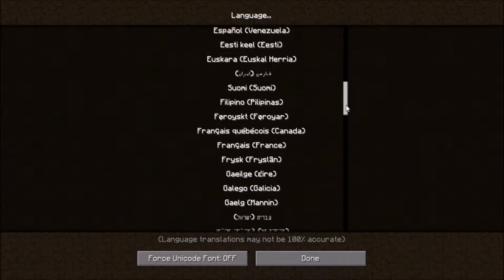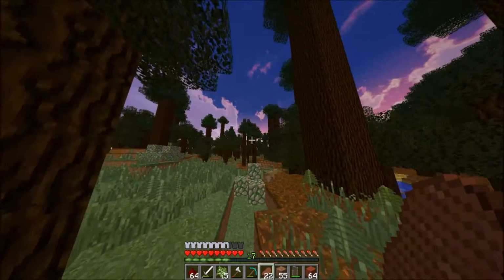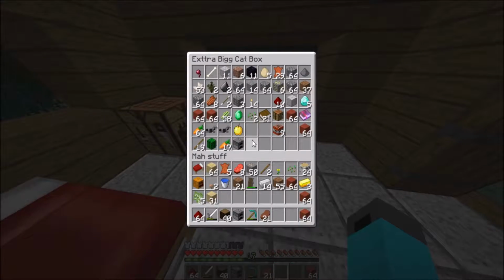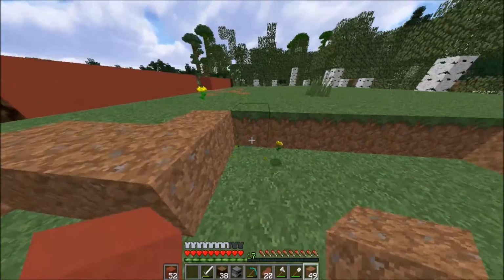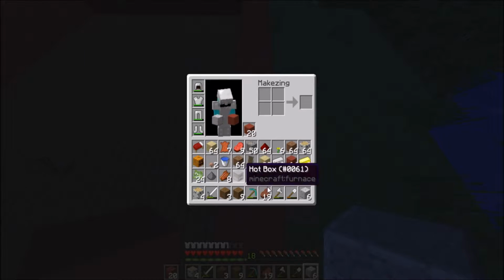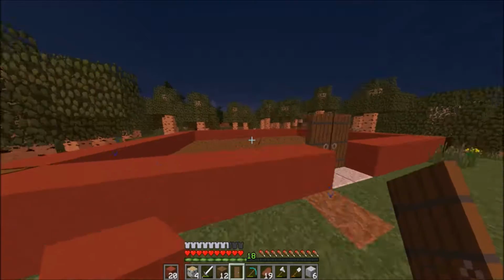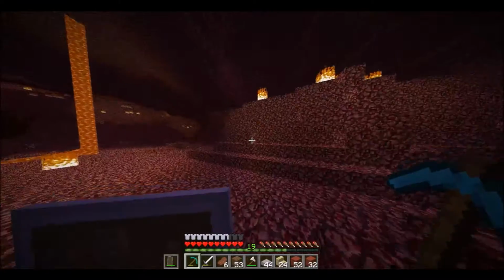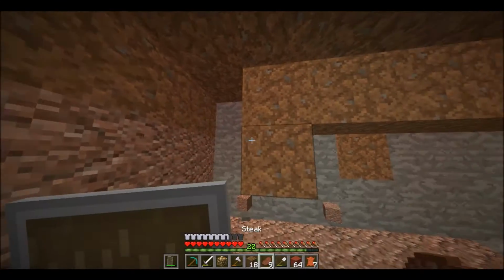Minecraft 1.9 Lp | Ep 3 | Timelapses Gallour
Hello Everyone MrTrolyMoly Here Doing Minecraft 1.9

Have An Awesome Day :P